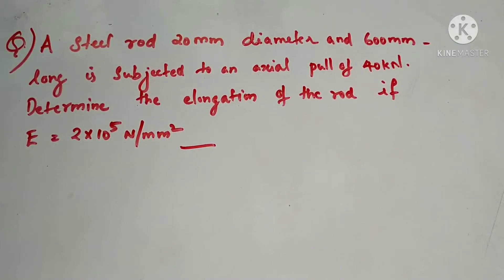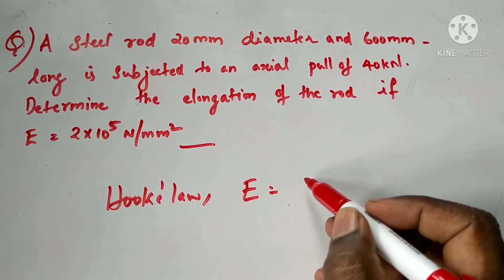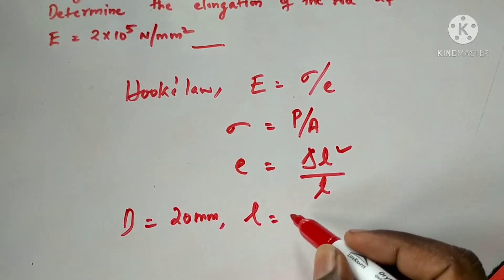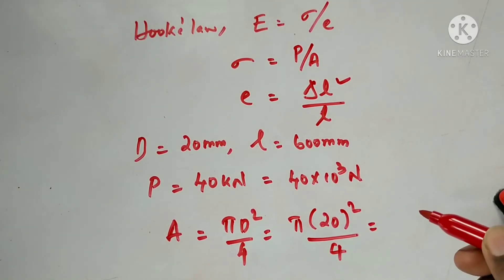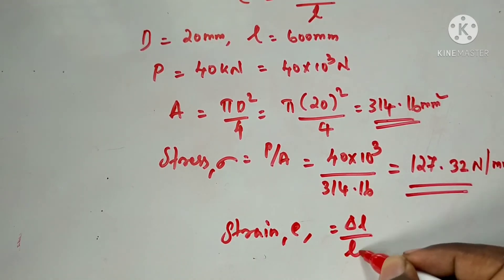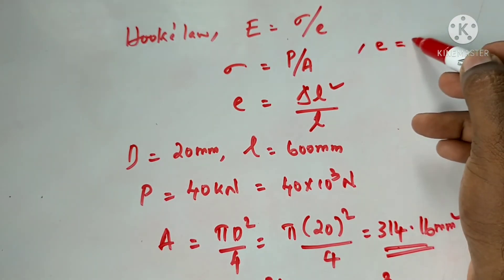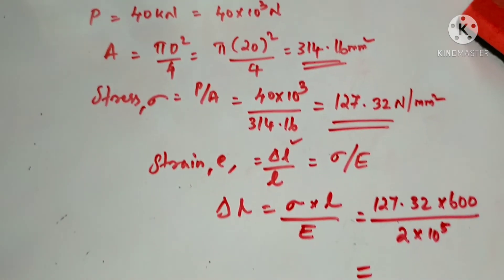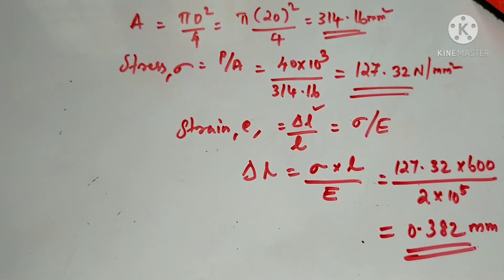Hooke's law .. simple problem